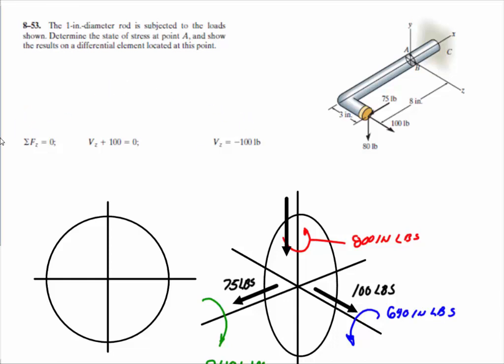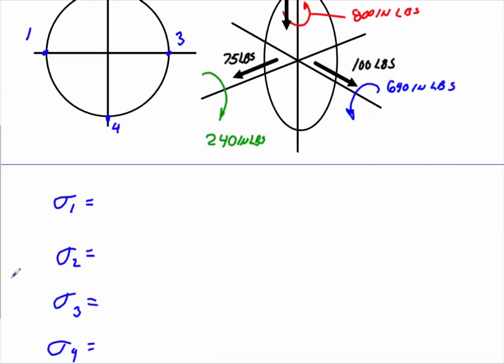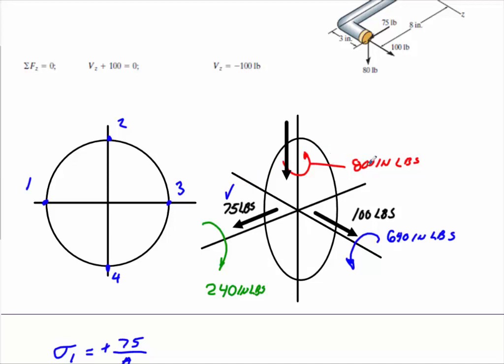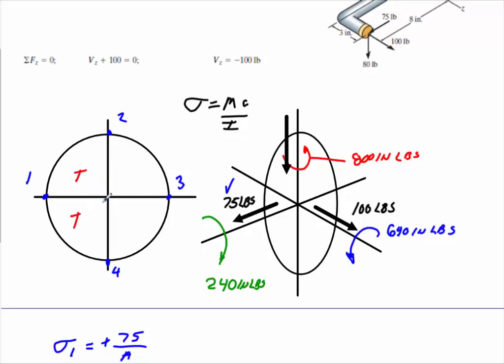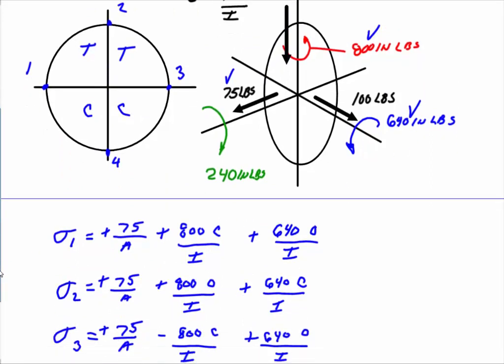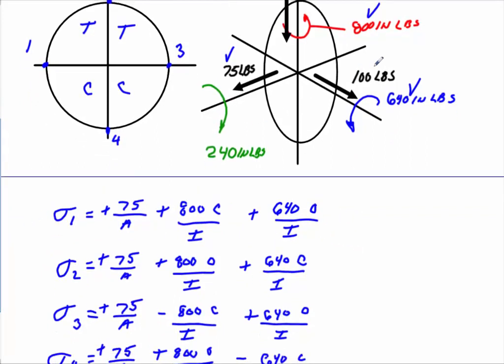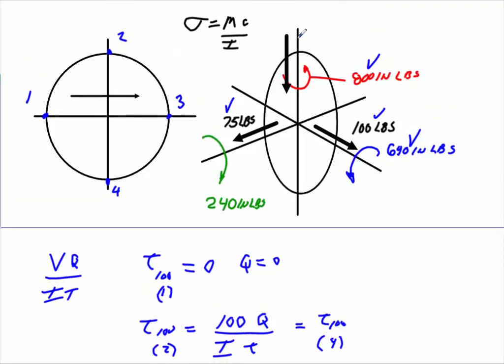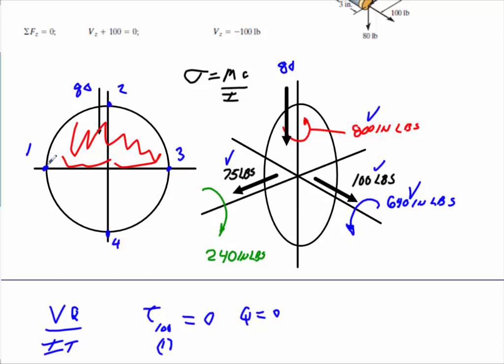Hibbeler 8-53 part 2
Finding Stresses